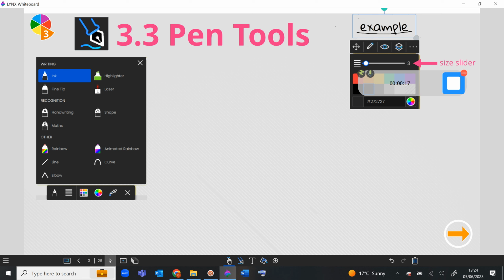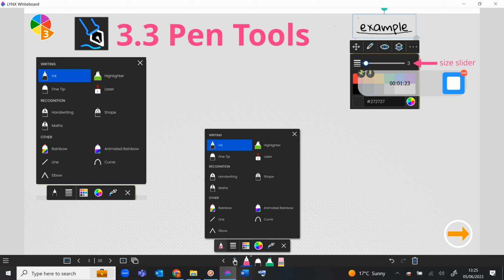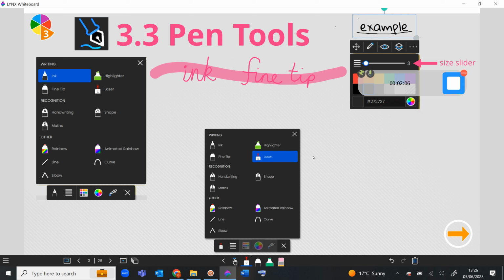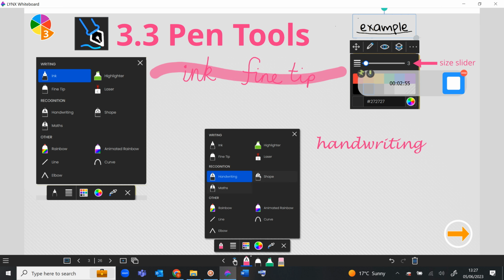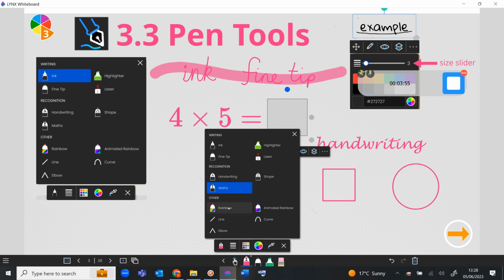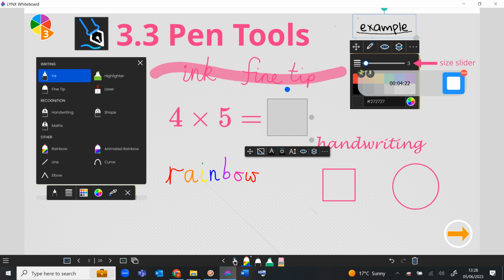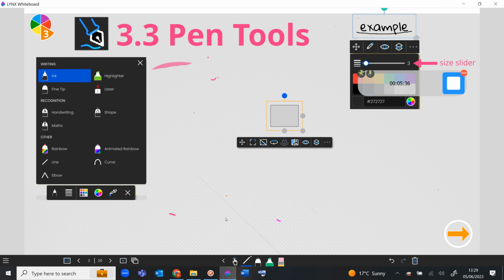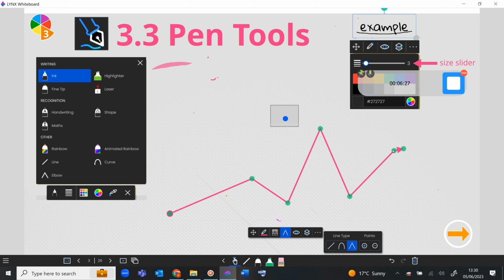Lynx 8 Training Part 3.3 Main Features Pen Tools